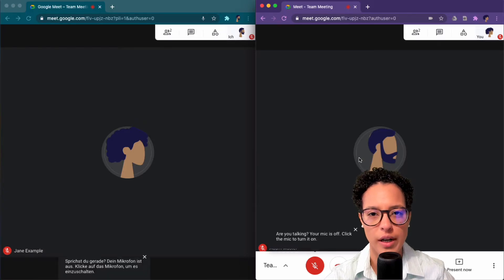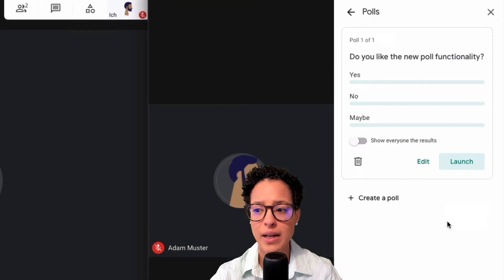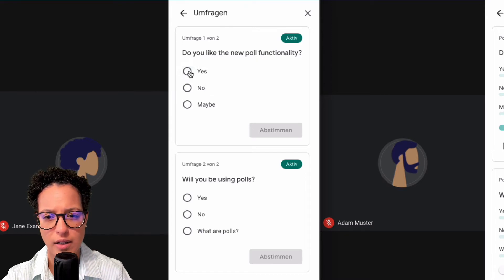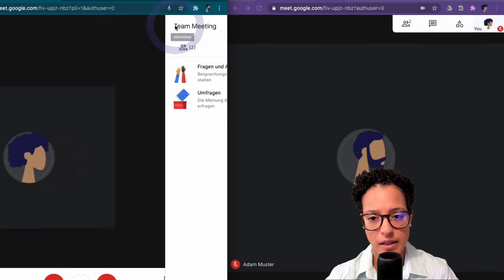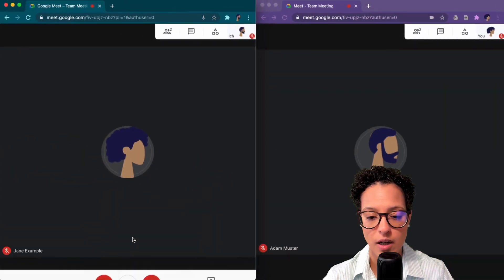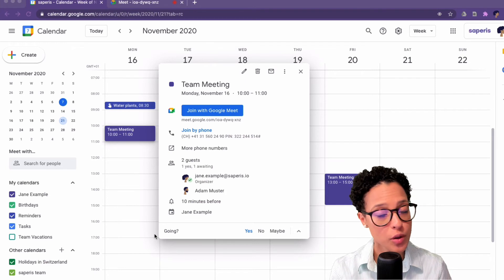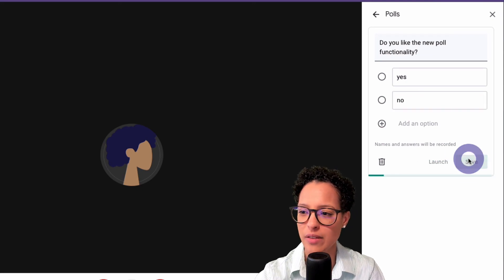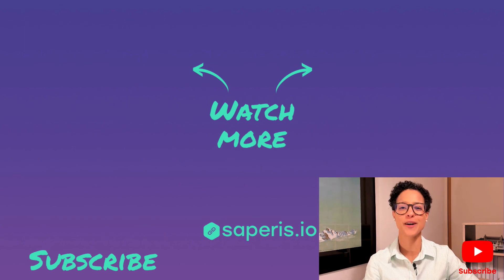How to use Polls in Google Meet [Bonus Tip included]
In this video tutorial you'll see how to use polls in Google Meet calls.